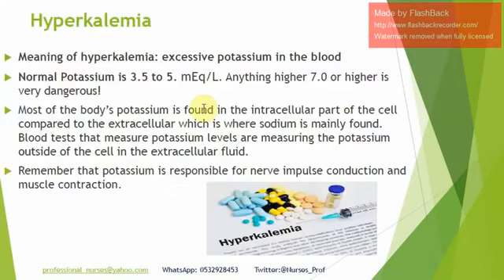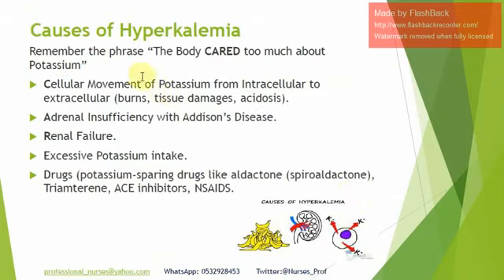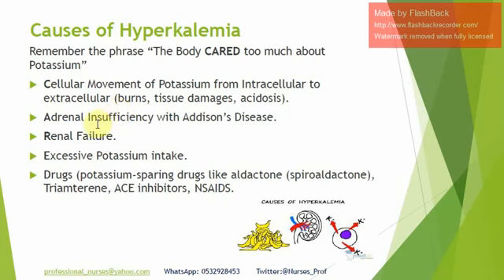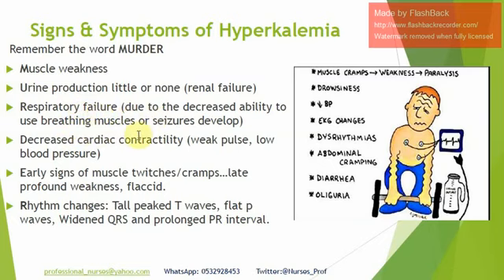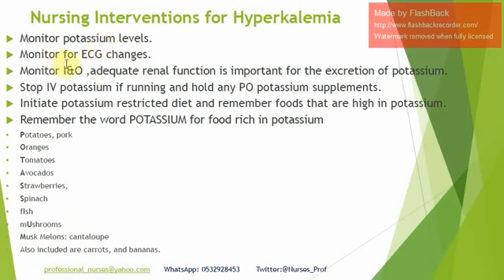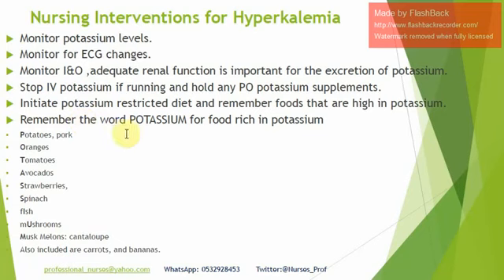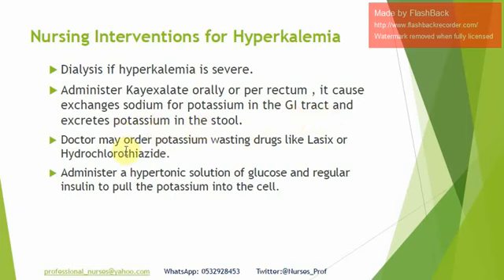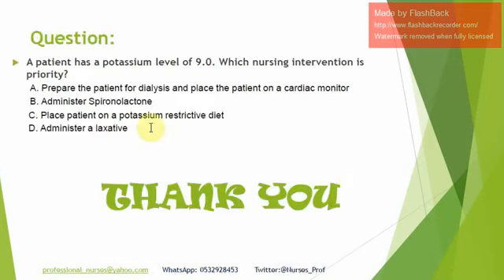Neclex Review Note Hyperkalemia